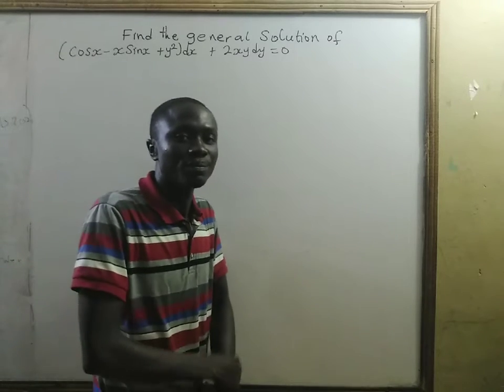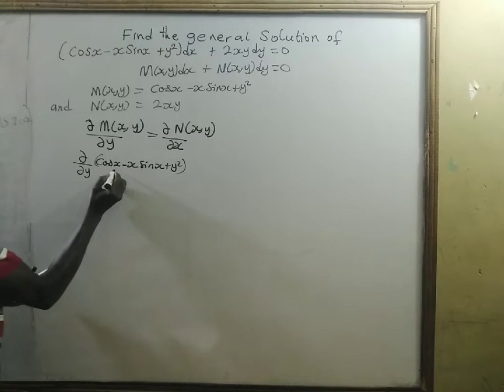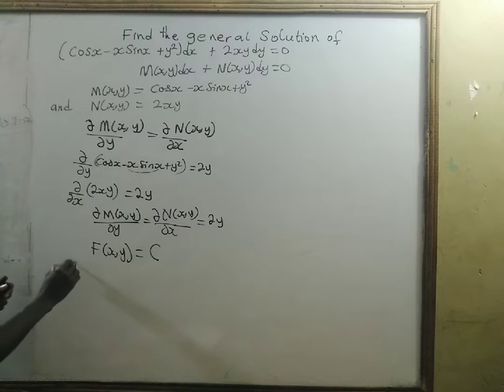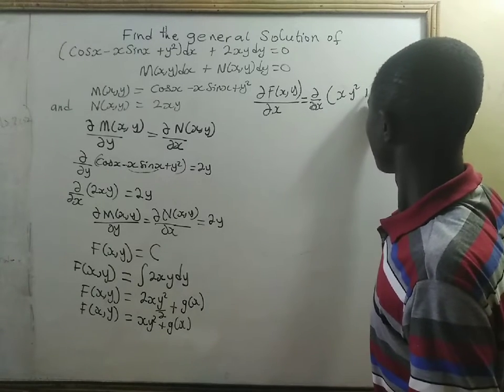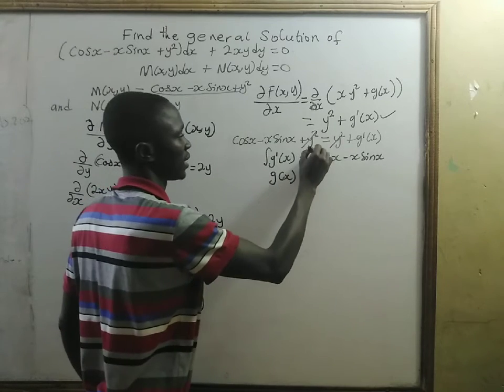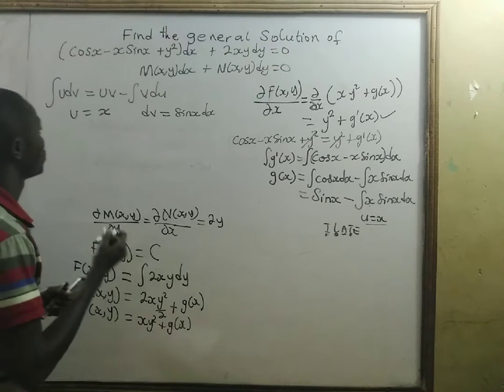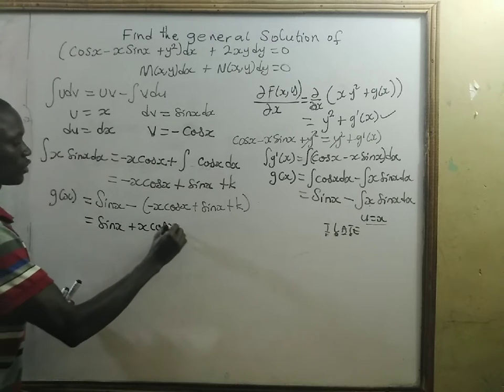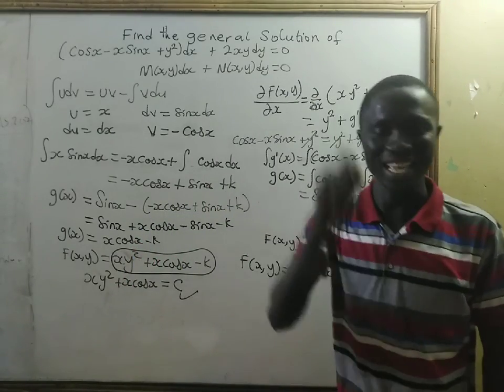Find the general solution of (cosx-xsinx+y^2)dx+2xydy=0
Find the general solution if (cosx-xsinx+y^2)dx+2xydy=0
Exact differential equation
Test for exactness
Show that the differential equation  (cosx-xsinx+y^2)dx+2xydy=0 is exact
Is the differential equation  (cosx-xsinx+y^2)dx+2xydy=0 exact